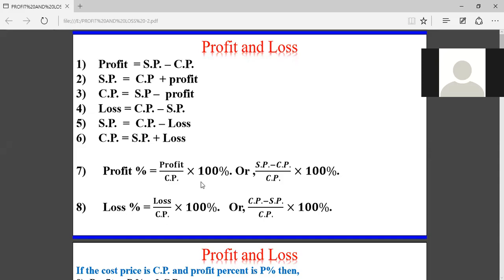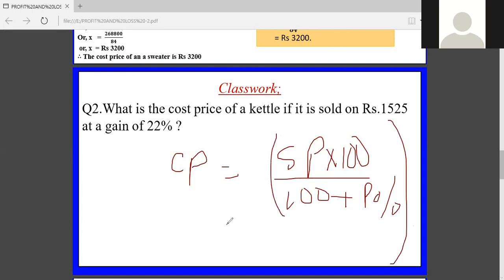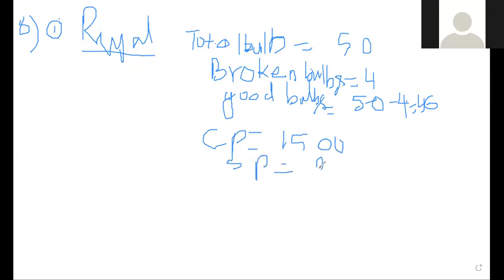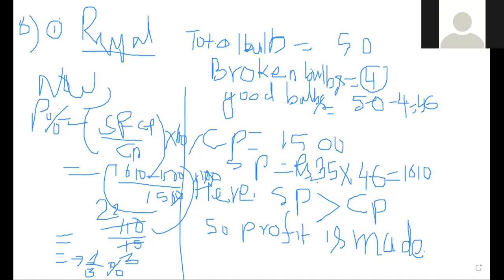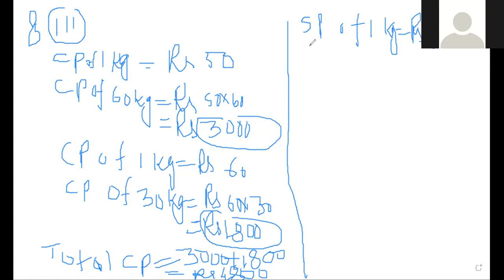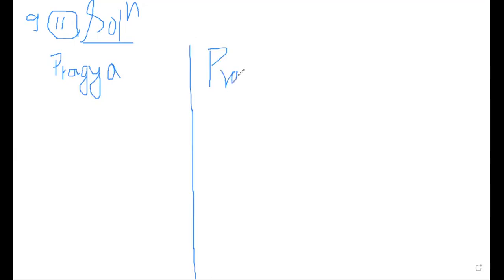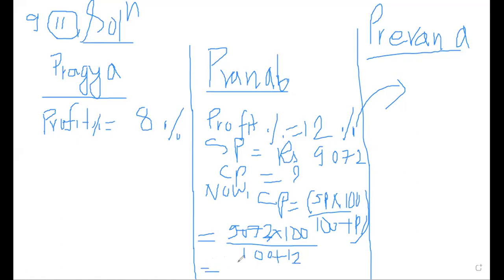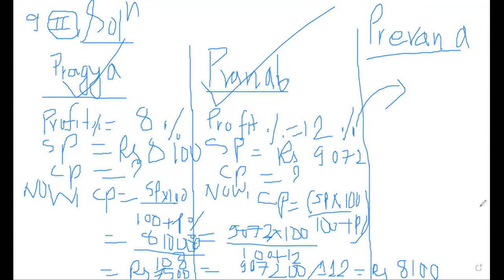MORE PROBLEMS ON PROFIT AND LOSS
LEARN MORE PROBLEMS ON PROFIT AND LOSS.